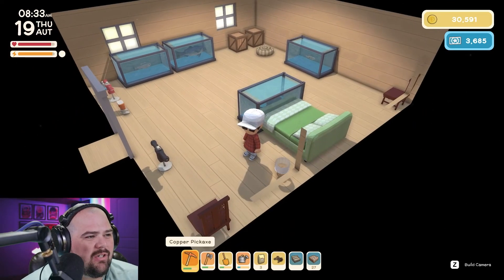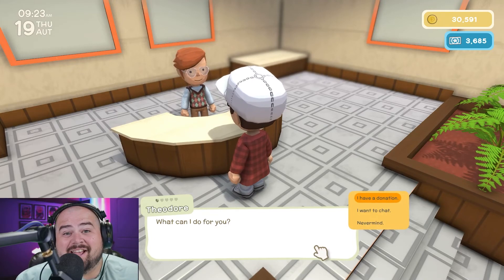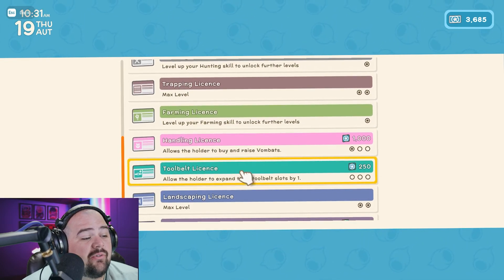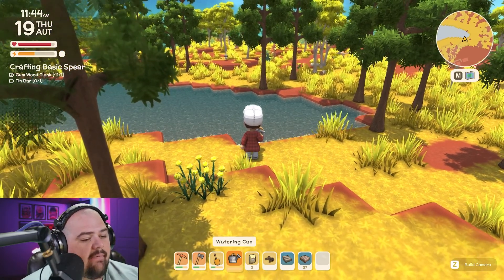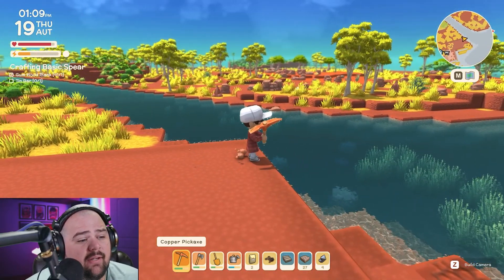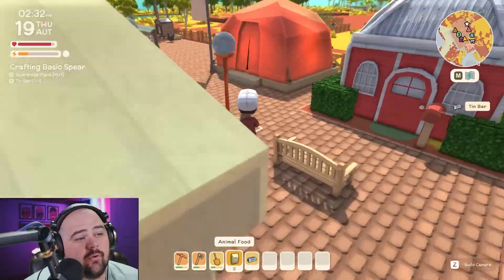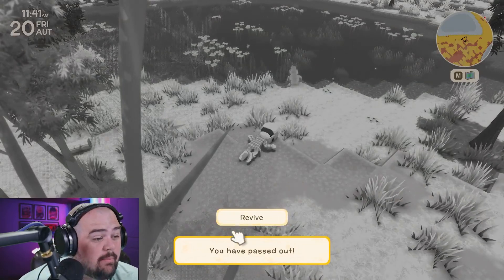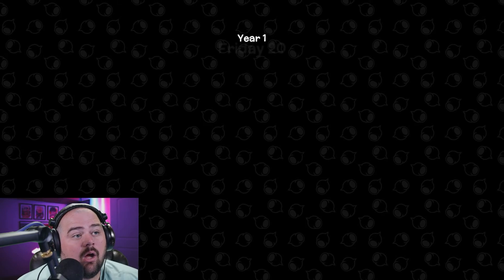INDI GAME OF 2022 “DINKUM”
DINKUM GAMEPLAY WITH FRO FRO

ON THIS CHANNEL WE GAME LIVE STREAM/ VIDEO REACT AND VLOG.